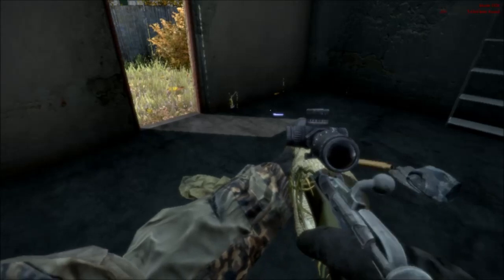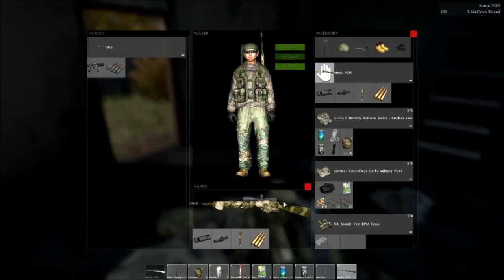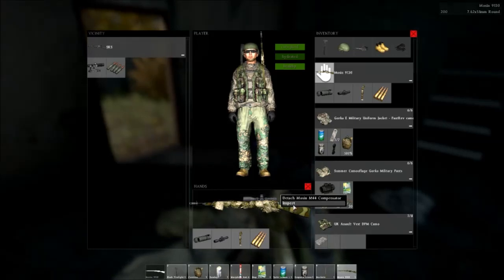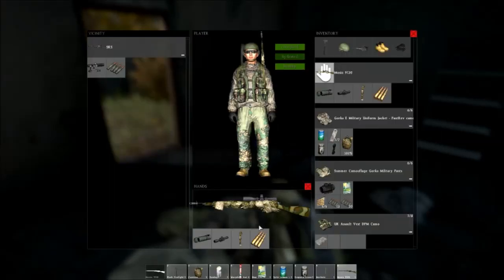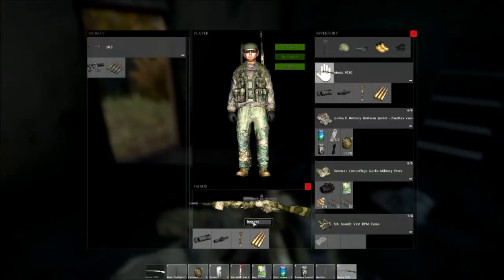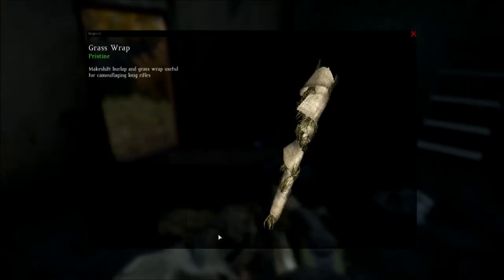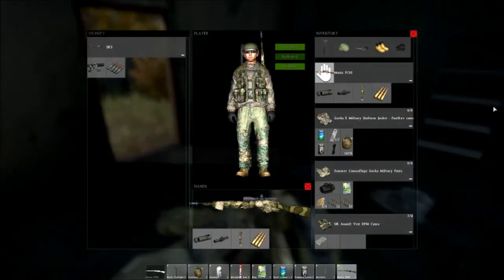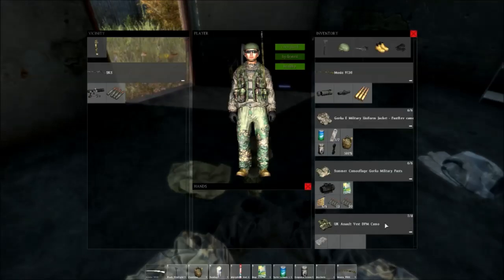How to Craft Ghillie Wrap - DayZ Standalone // Guide & Showcase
In this video // How to craft Ghille Wrap for your sniper rifle on DayZ Standalone, where to find burlap sacks, a machete and how to craft and add grass to the burlap wrap which then allows you to craft a grass wrap and add it to your weapon.

Background Music //

How to Craft Ghillie Wrap - DayZ Standalone // Crafting Ghille Wrap & Showcase